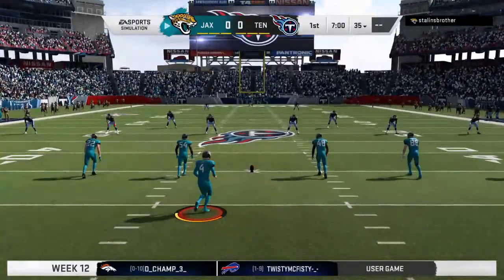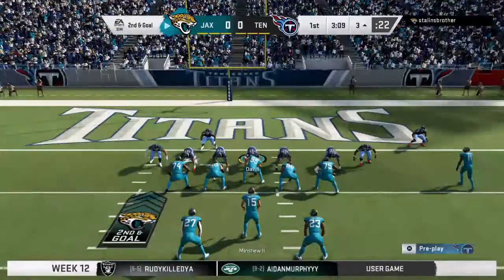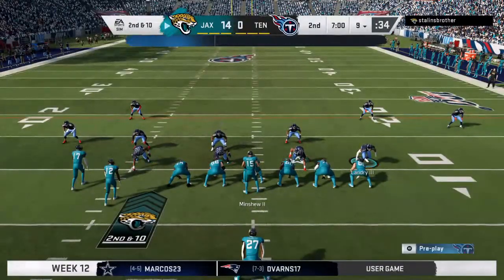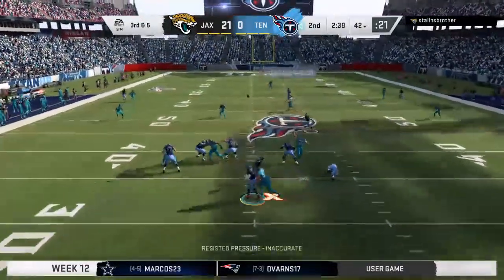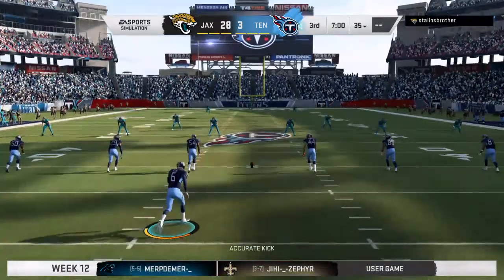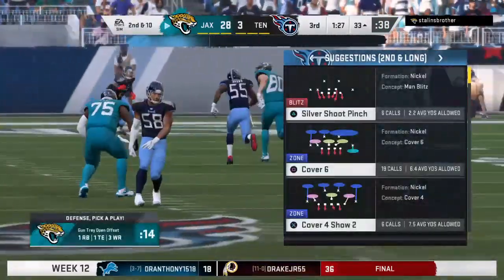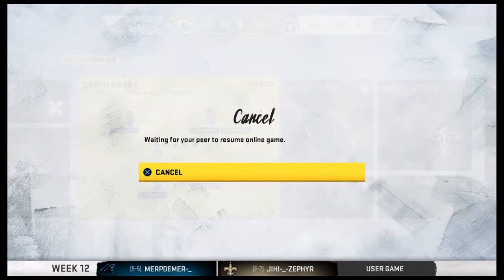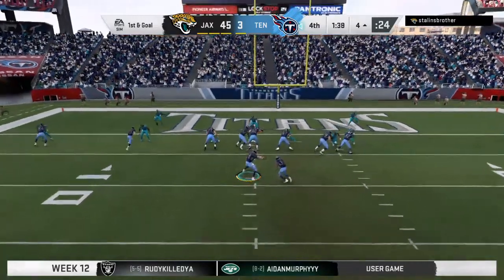Madden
My Channel is a gaming channel that speaks in two languages English and Portuguese.